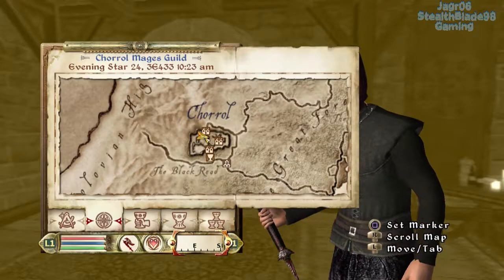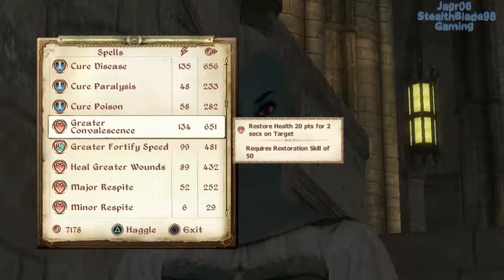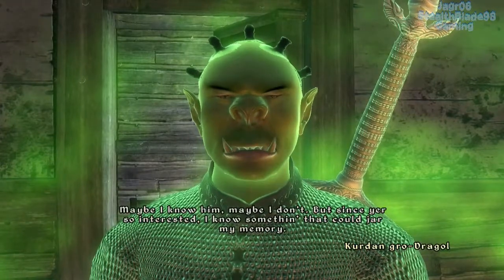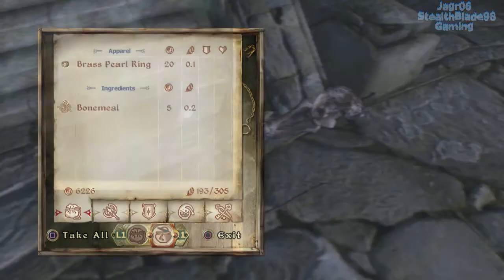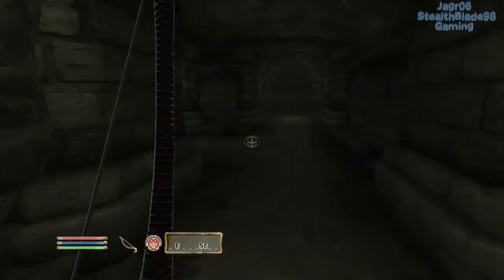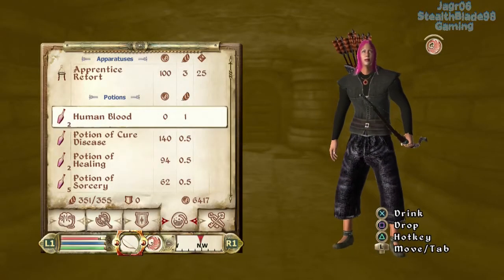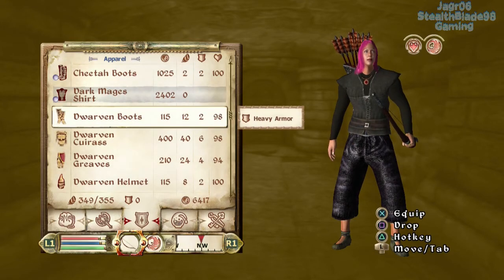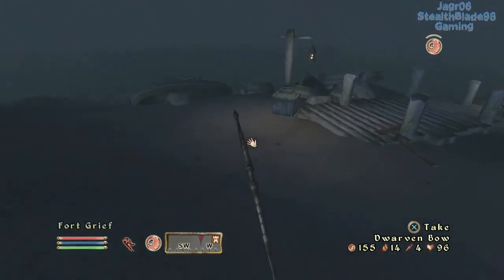TES IV Oblivion Rebirth pt 38: (Hour Time) Trying to Save Aleron Loche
As I Stated Back in January, 2015, I wanted to make a proper complete lets play of The Elder Scrolls IV: Oblivion and TES V: Skyrim.
Considering Fallout 4 is releasing later this year it's only a matter of time before The Elder Scrolls VI is announced and what better way than to have an on going series for Oblivion and then Skyrim.
Due to Character Name limit and tough time finding a name, I ended up Choosing a Female Nord naming her Fjolella Crow. I'll be Joining the dark brotherhood initially for there armor but will be doing a complete thieves guild questline along side any other non main questlines i see; Such as Mages Guild, Fighters Guild and random sideuquests. Oh and if I manage to have time I'll also do the DLC's as well.

And because it's the PS3 version i'll be sparingly using the dupe glitch for certain things. :P